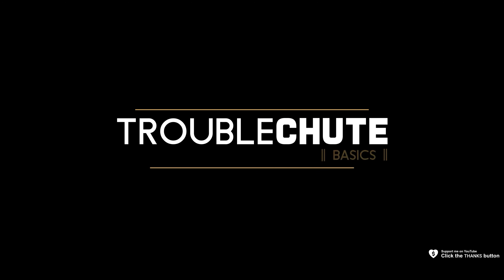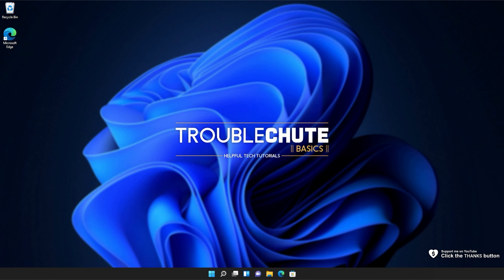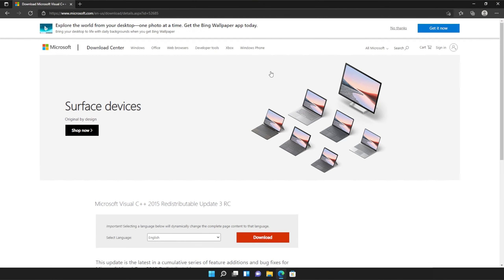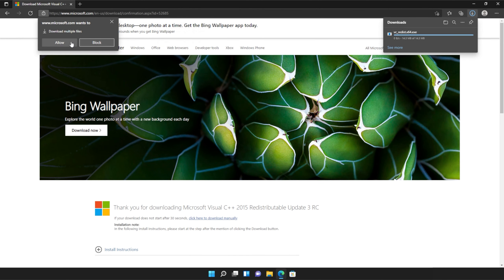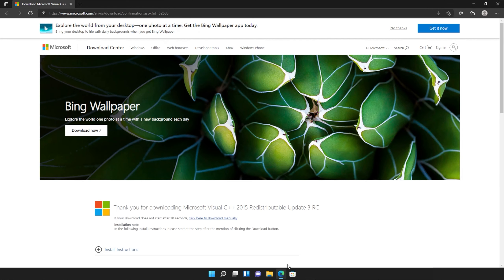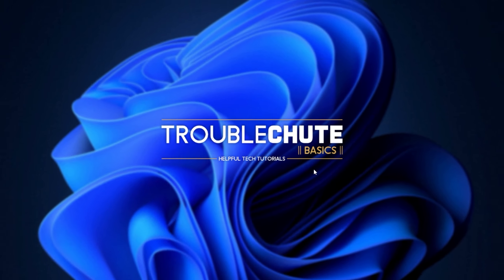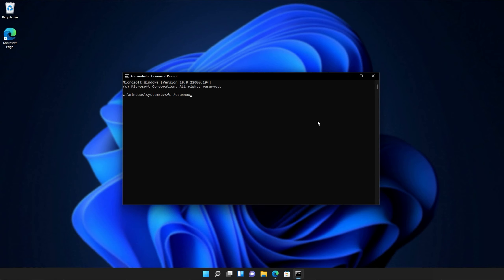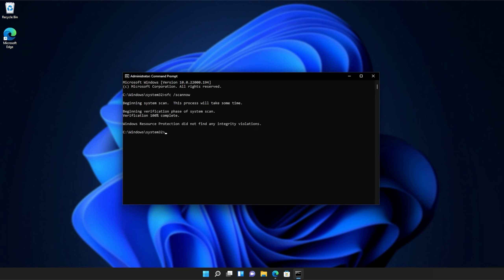Fix msvcp120d.dll Missing Error | Windows 11 Simple Fix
Are you getting the msvcp120d.dll missing error when starting a game or program? Well, don't worry, it's super common and this video will show you how to fix it. By the end, you'll be able to use the program as normal once again. It's a simple fix.

Timestamps:
0:00 - Explanation
0:54 - Download Visual C++ Redistributables from Microsoft
1:14 - Installing Visual C++ Redistributables
2:18 - Running Windows System File Checker